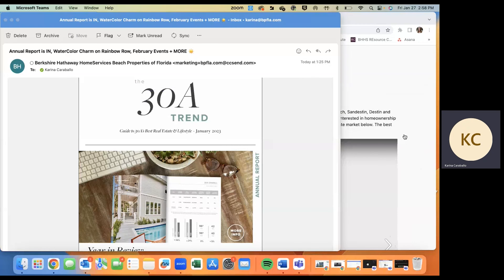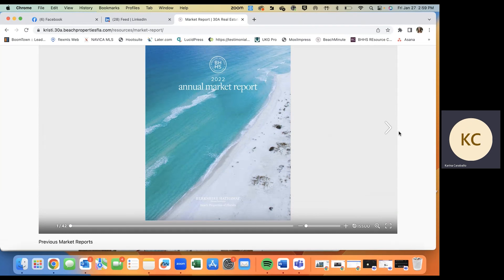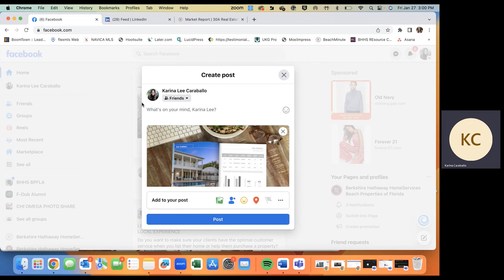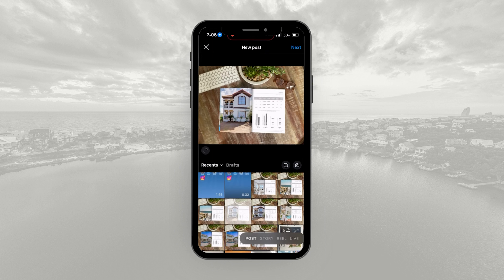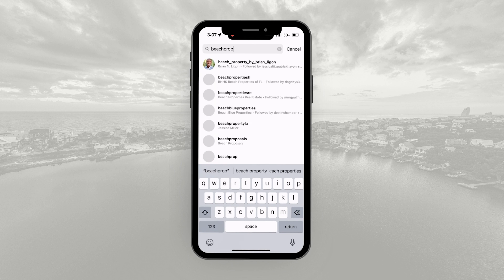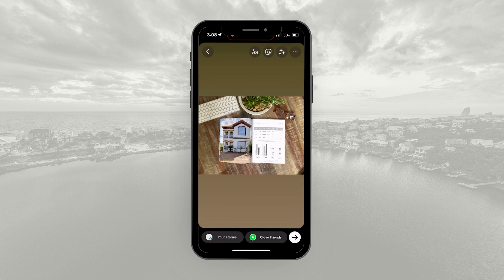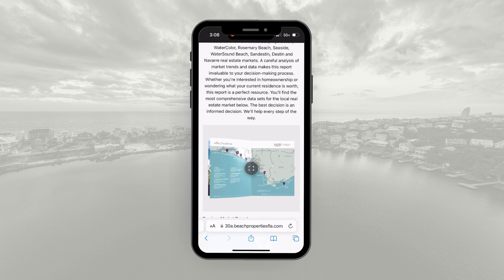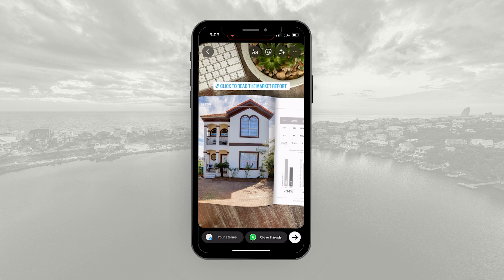How to share the Market Report via Email and Social Media